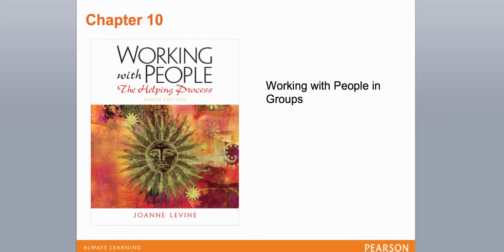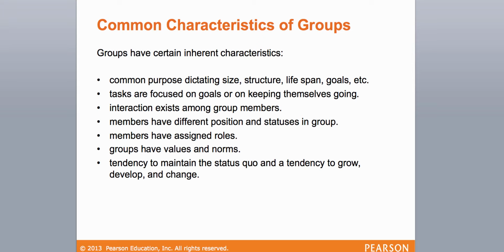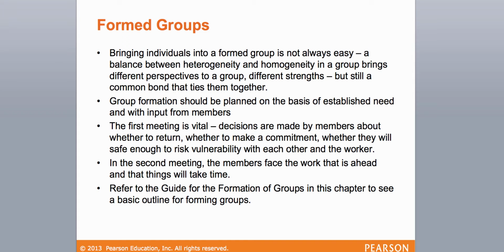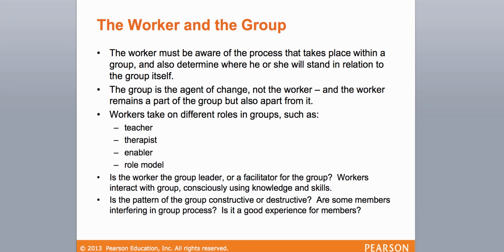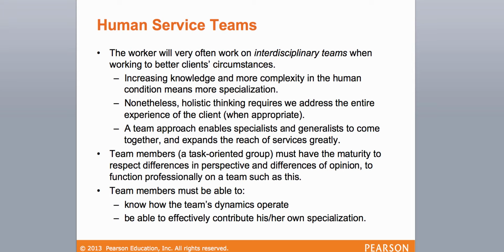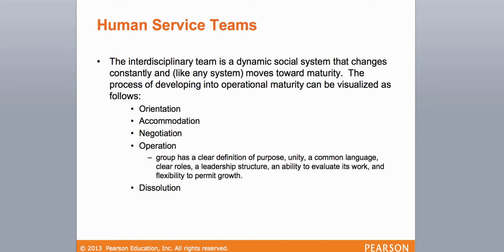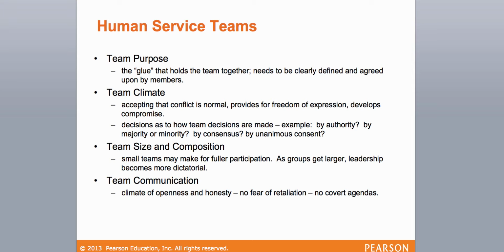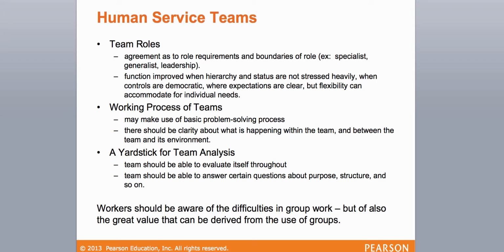206 Week 9 Ch 10 Levine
Discussion of the types of group we encounter in social work, and some basic discussion of those dynamics.